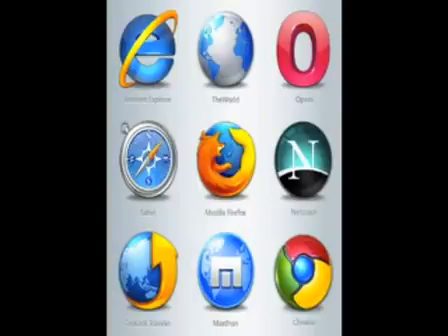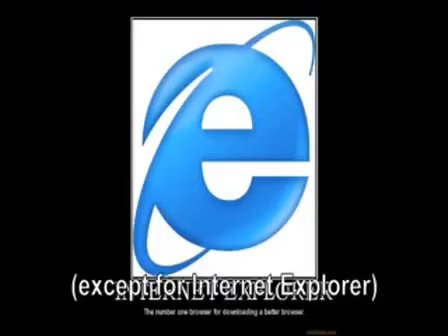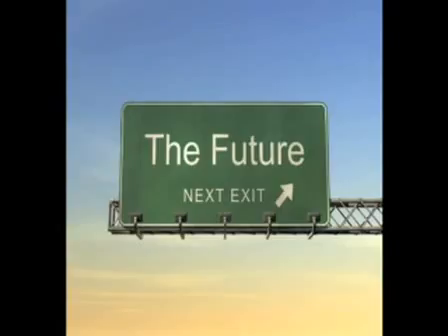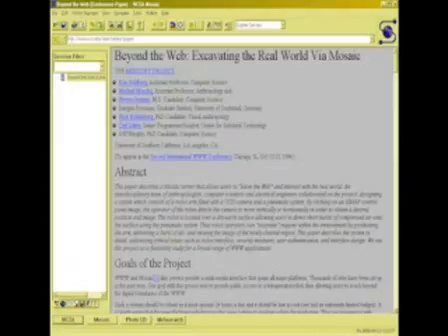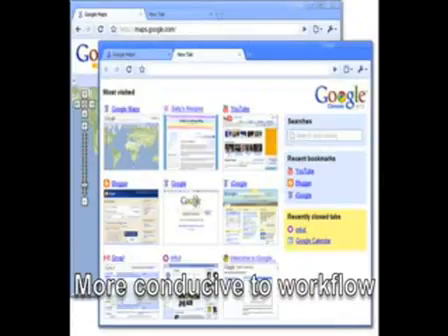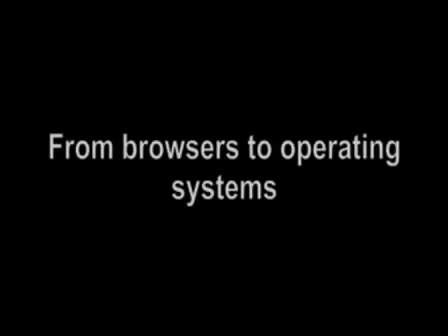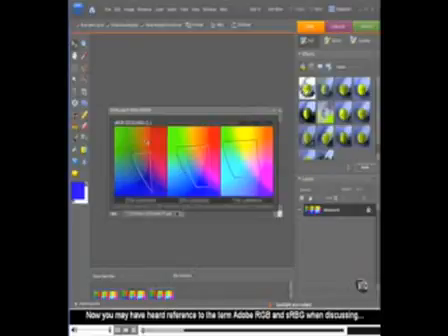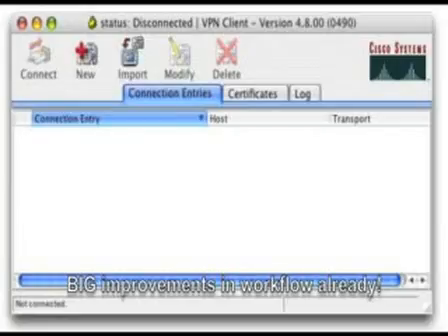3.B.3 11-2 Workflow Software Innovation, Invention, and Prediction